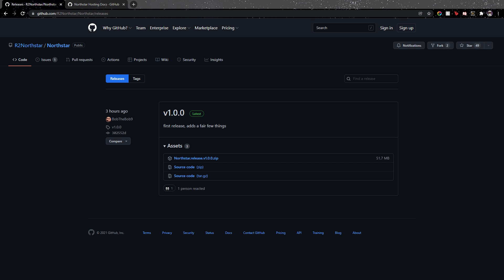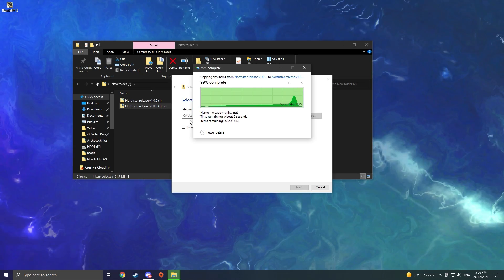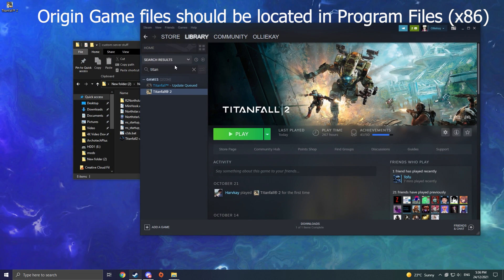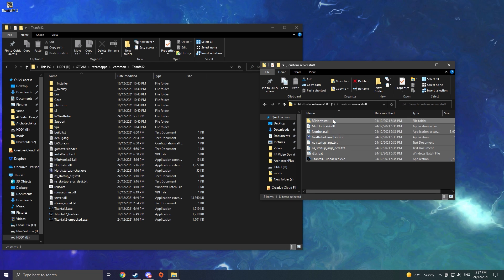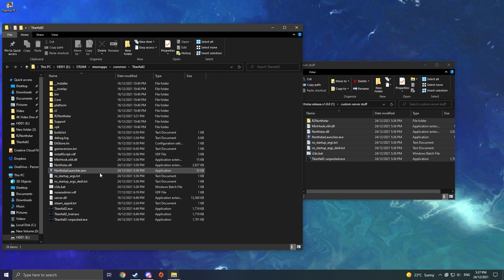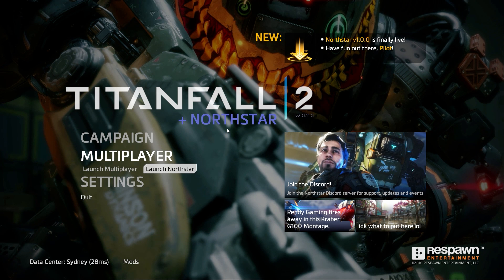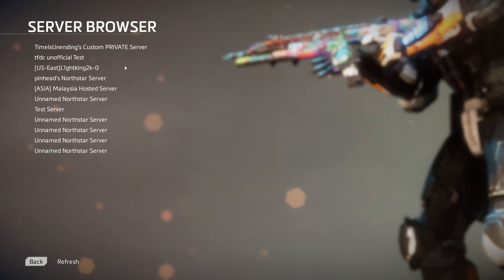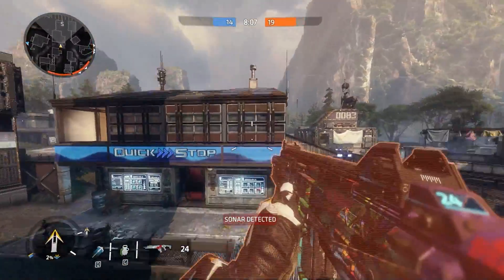How to download and Install the Titanfall 2 Northstar client (Modded multiplayer servers)